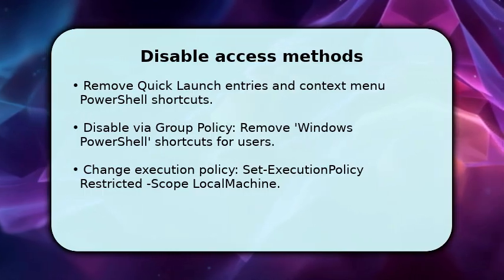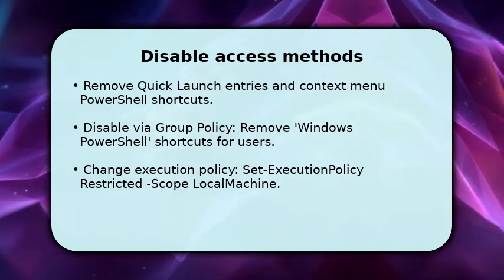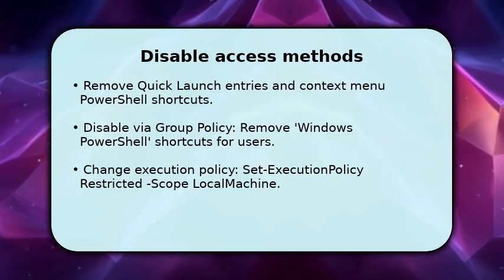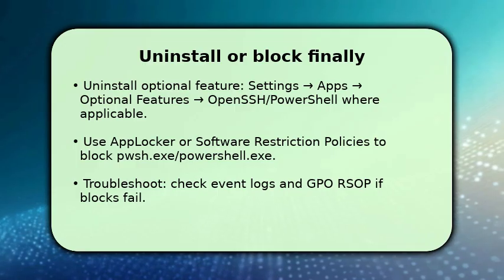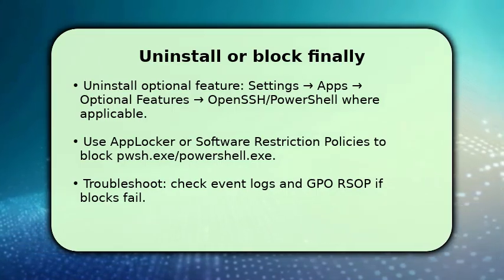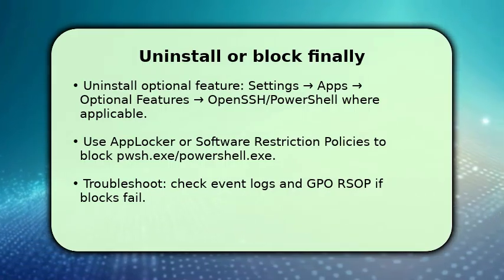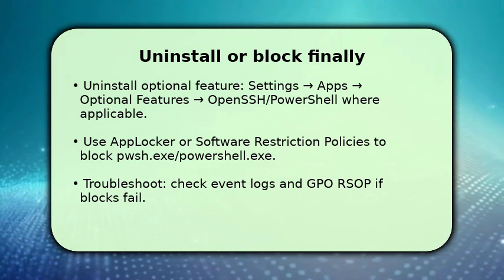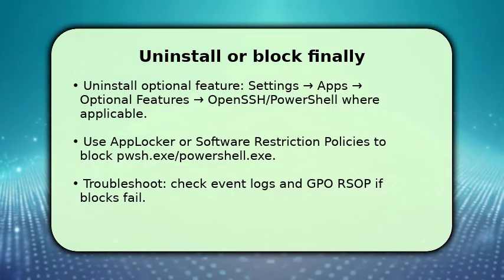How to Turn Off Powershell - Step by Step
This video provides a detailed guide on how to safely turn off PowerShell, including necessary precautions and step-bythy procedures. Ideal for IT professionals or anyone needing assistance with system management tasks.